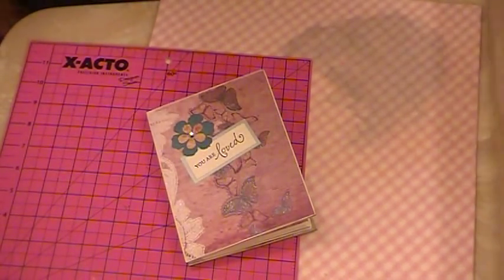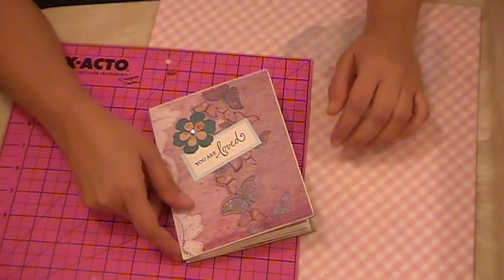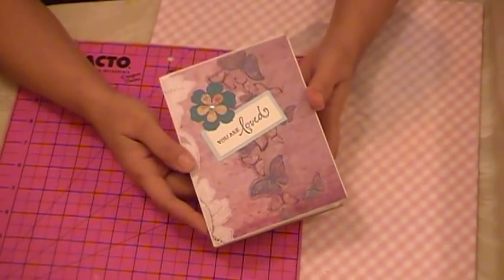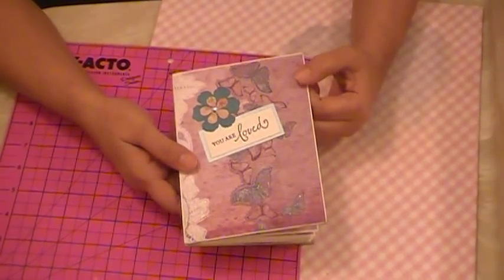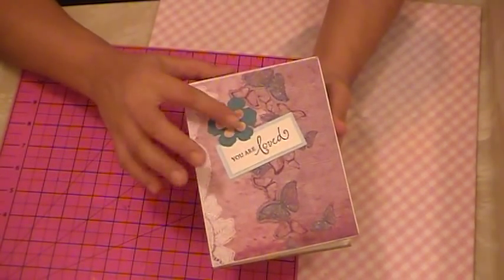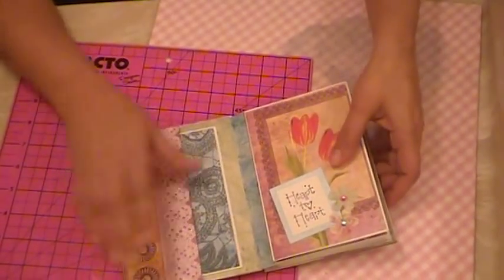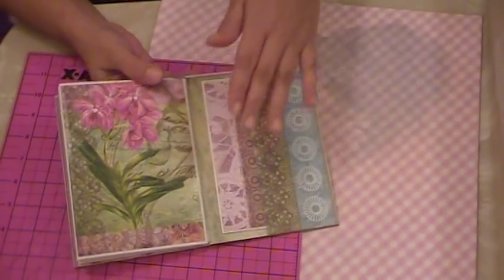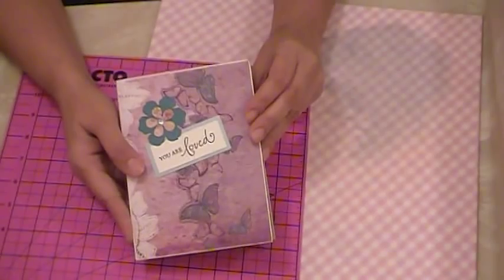Envelope Mini Album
Another style envelope mini albume.
Collection used: Recollections - Floral Foliage